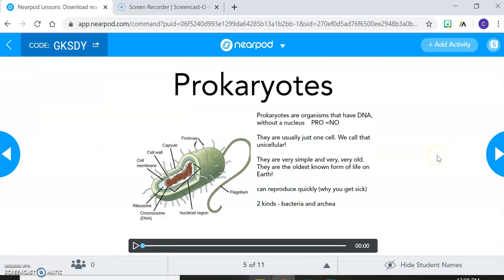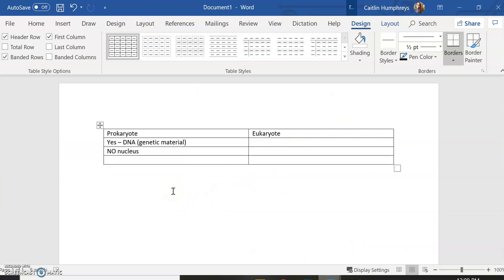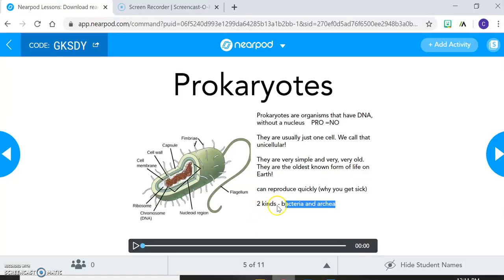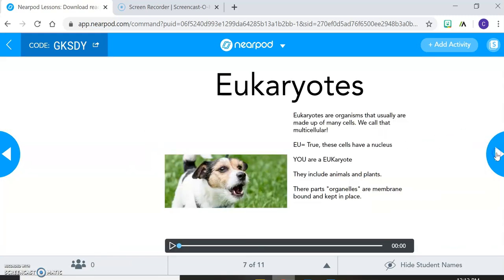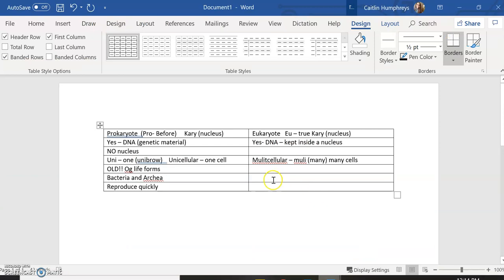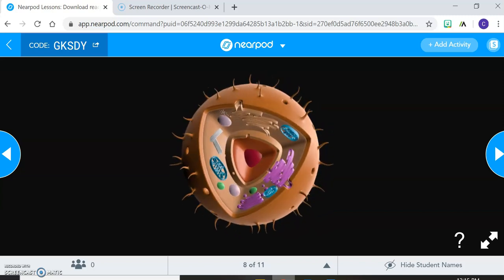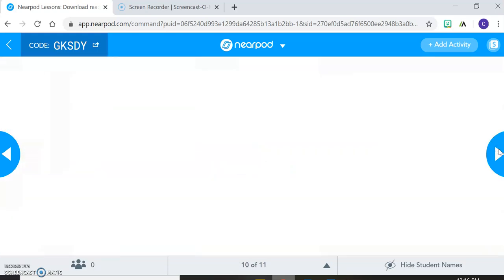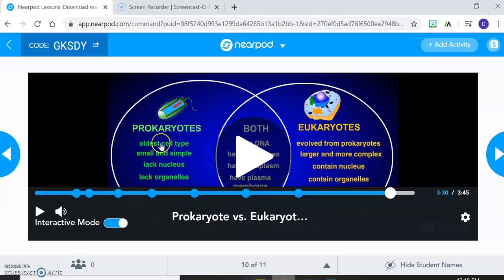Pro vs Euk